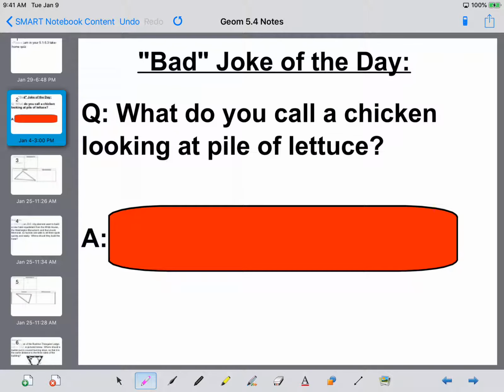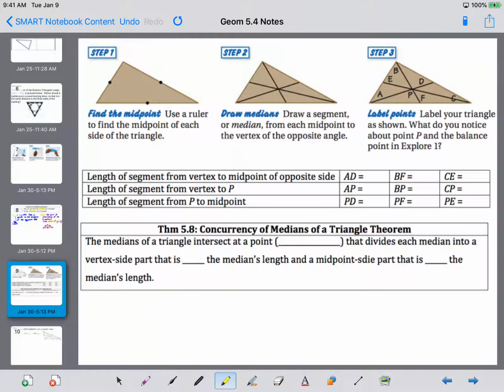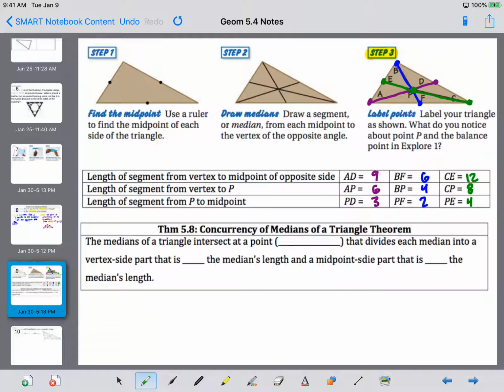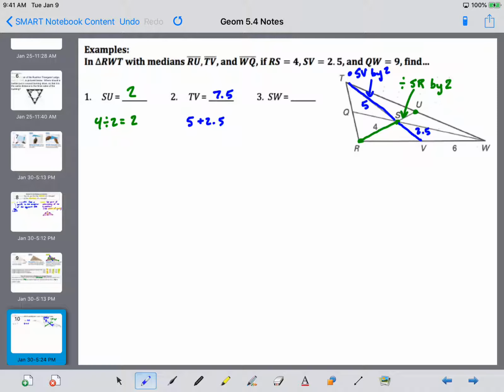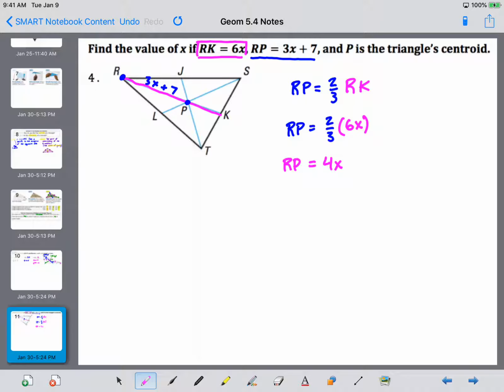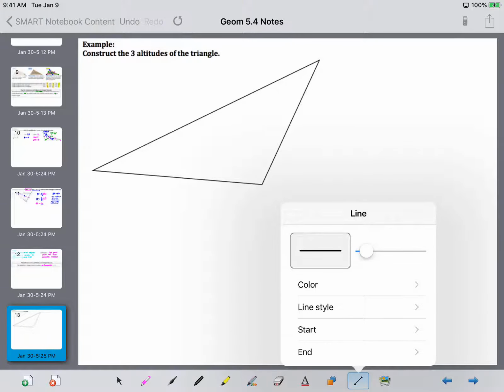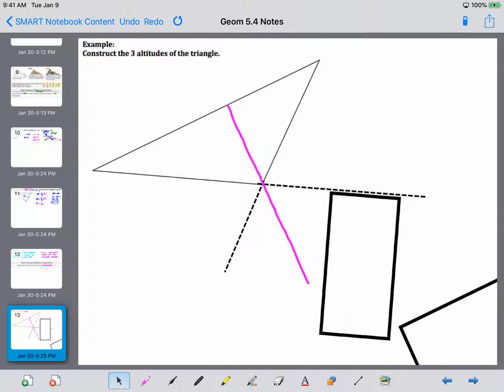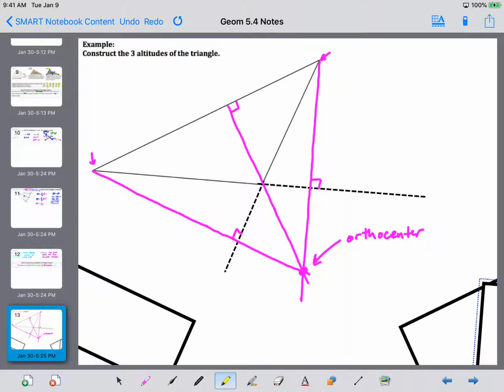Geometry 5.4 Video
Mrs. Scott talks through the section 5.4 Geometry notes.